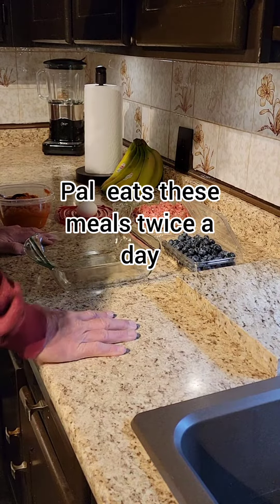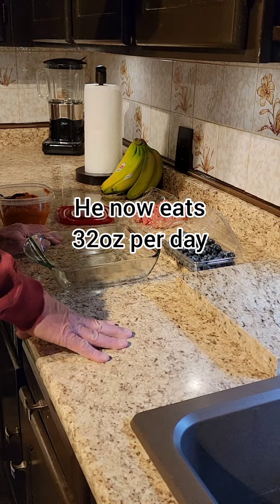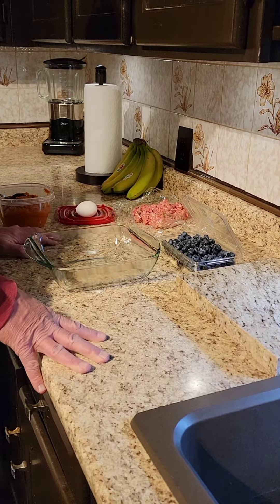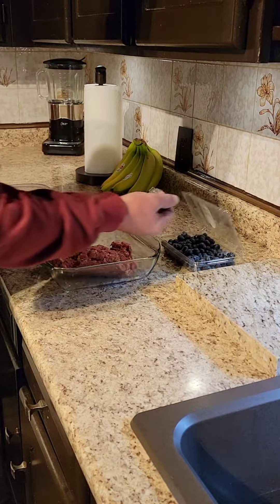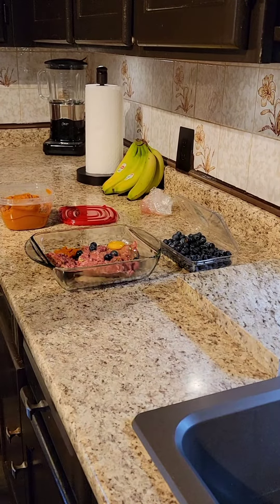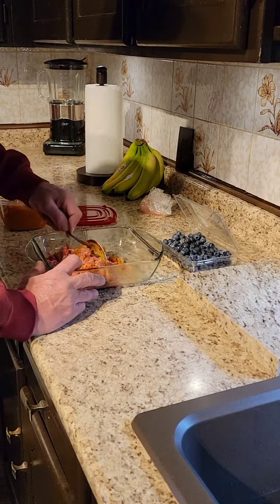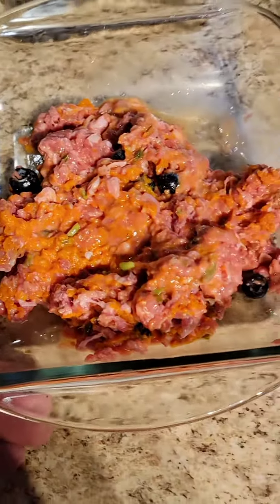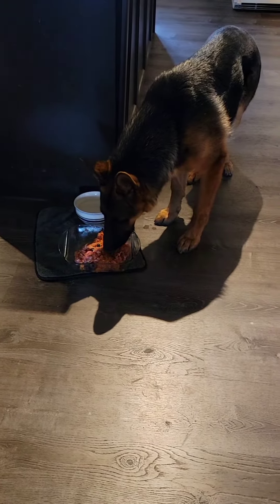Pals raw diet.